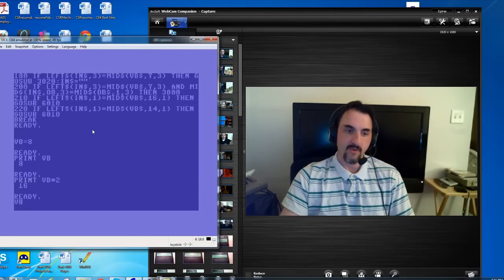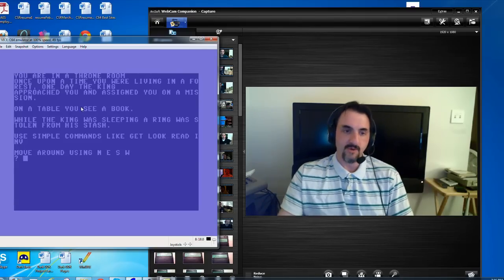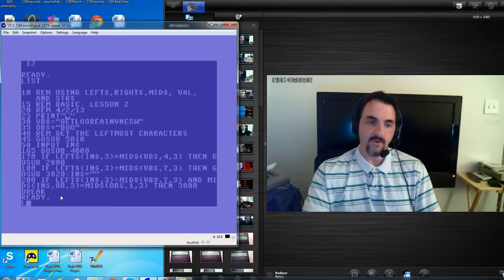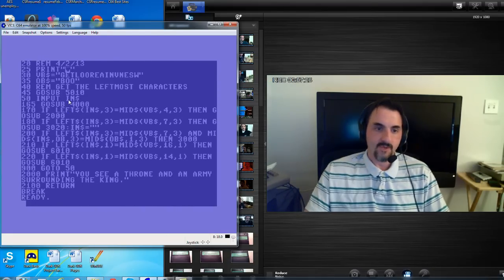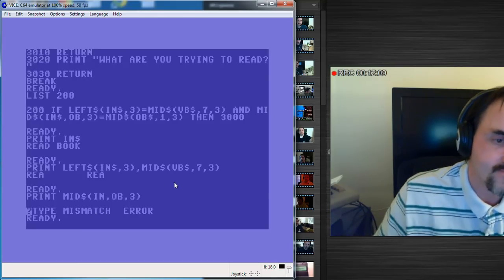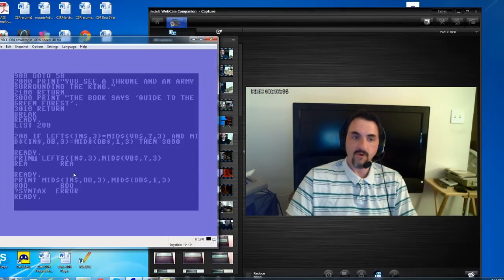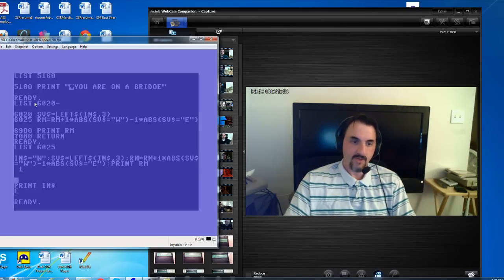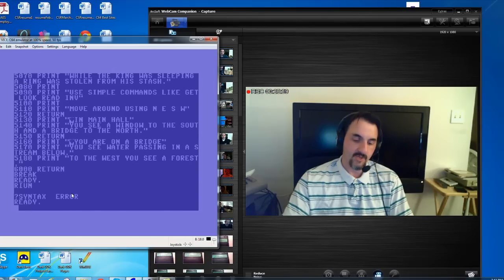C64 Functions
Learn how to use LEFT$, RIGHT$, MID$, VAL, STR$, and other functions. This program will show you how to parse text in string variables. A string variable example is VB$="GET". The data can be extracted from the variable and used in a program, such as a text adventure game.

I started this series off by explaining the difference between numerical variables and string variables, which is important to follow the logic of this short text adventure program.

Recap: A numerical variable example is NU=2. You can then do something like PRINT NU * 4 to get an answer of 8. Math can only be accomplished with numerical variables. You cannot perform math on a string variable, but you can convert a string using VAL to a number. Watch this video to see an example.

You will also learn how to use boolean logic to increment numerical values and check conditions within. This can save a lot of typing unnecessary IFs (conditions). When you get good at these they can be used to check a list of keyboard commands and even joystick logic.

So in this example you will see a demonstration of a simple text adventure game. Feel free to change it as you like and use it for your own game. When you get good later you can add pictures (redefined characters, sprites,etc). There are no limits of the entertainment value you can achieve with this machine.

Please note everyone that there are other ways I could have taught you to write a text adventure, but I want to keep this videos simple, even if it looks like repetitive code. If you look at the videos on this channel and their code you will see more advanced code for these Basic adventure games:

If you ever heard the acronym KISS (Keep it Simple Stupid) you will understand why I create beginner tutorials using simple concepts rather than trying to confuse you with more complex projects. I say that because when I submitted that game Quest for the Made Bomber back to Loadstar in the days, it was so complicated that the authors suggested I make it easier to read and debug.

I will add the Basic download program for this later to my website. In the meantime you can visit it and download other programs I created in WinVICE here:

Please visit the new page for VICE C64 D64 downloads